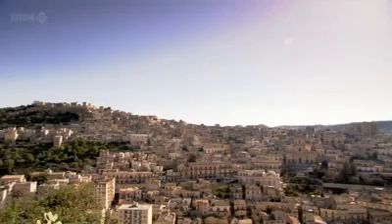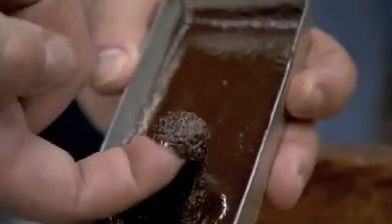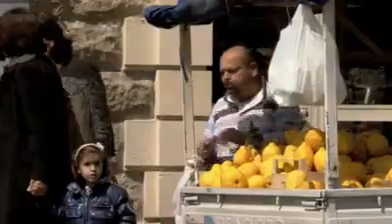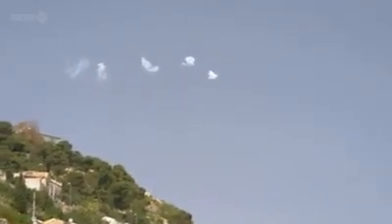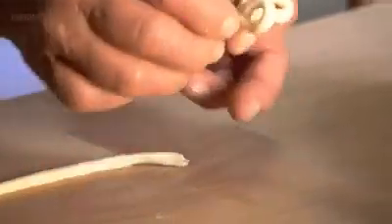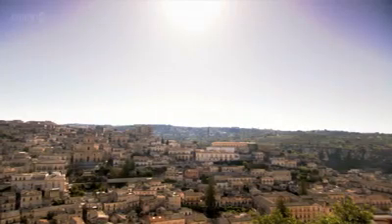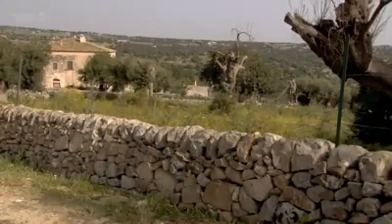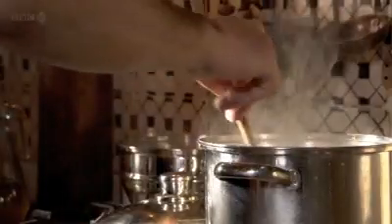Modica e il suo Cioccolato